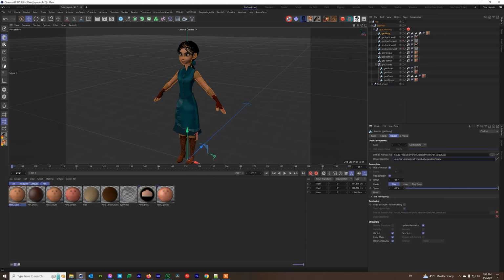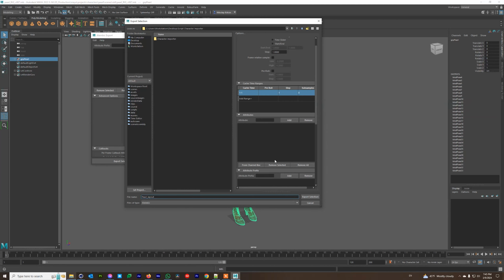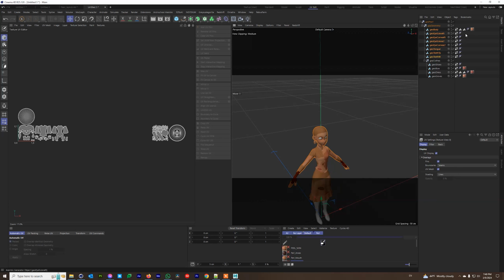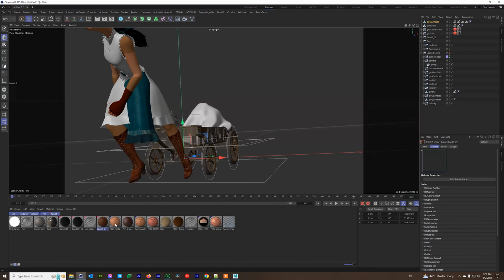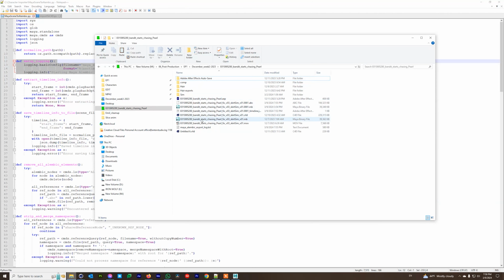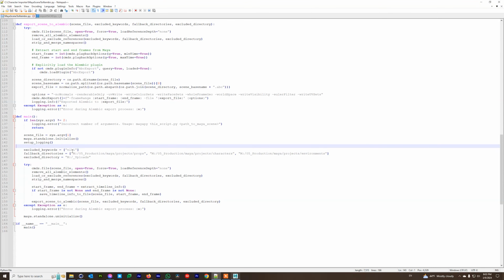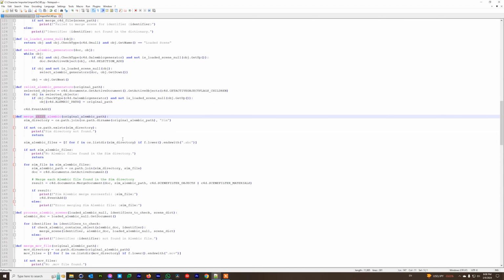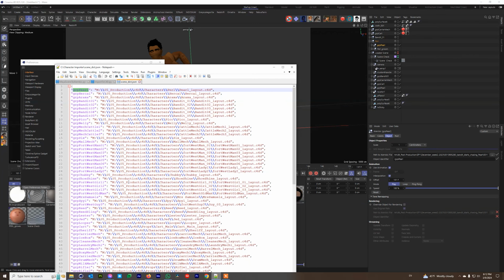How to open a Maya scene in Cinema 4D with Redshift textures Pt.2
Отговор